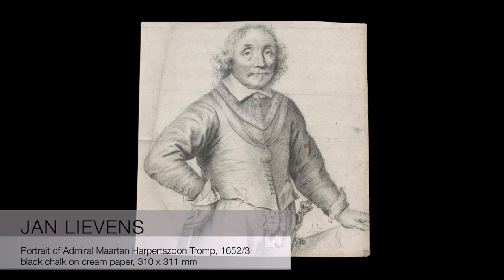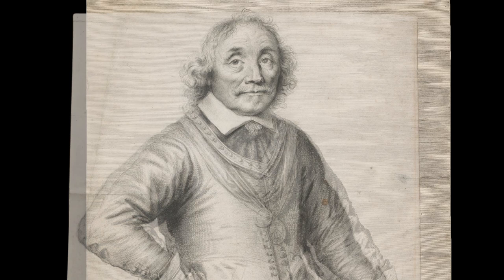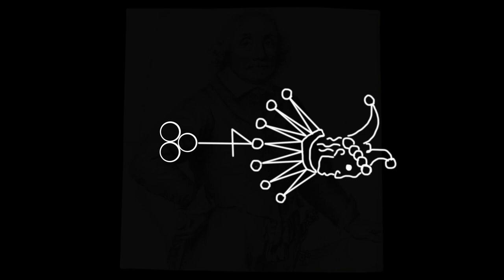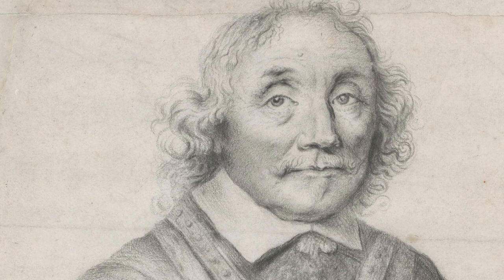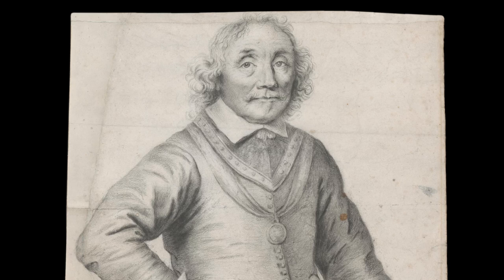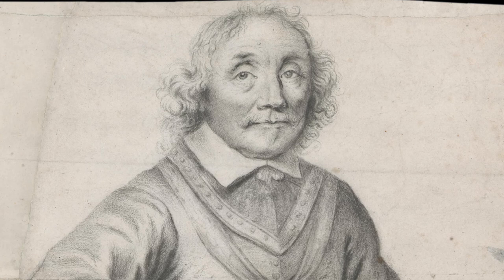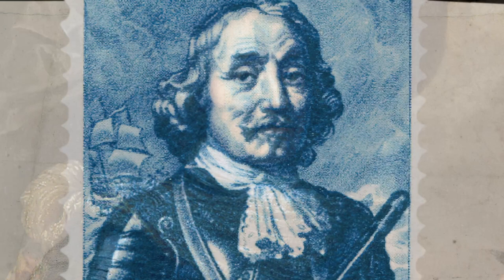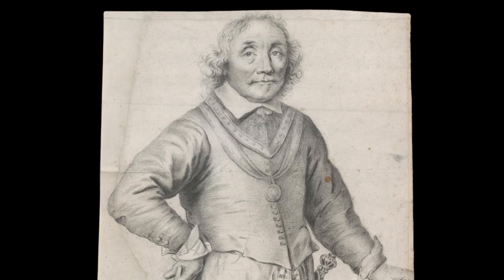Jan Lievens’s Portrait of Admiral Tromp: An Iron Man for the Dutch Golden Age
Meet a rediscovered Dutch Golden Age masterpiece: Jan Lievens’s 1653 portrait of Dutch war hero Admiral Maarten Harpertszoon Tromp. The drawn portrait was lost since 1888, and only known from later prints and painted versions. The drawing will return to Holland for the first time in over 140 years when it is unveiled at TEFAF. A contemporary and rival of Rembrandt, Lievens (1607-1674) is one of the great Dutch artists of the 17th century. His black chalk portrait of Admiral Tromp (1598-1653) shows the naval hero within months of his death at the hands of a sniper in the rigging of an enemy English ship.